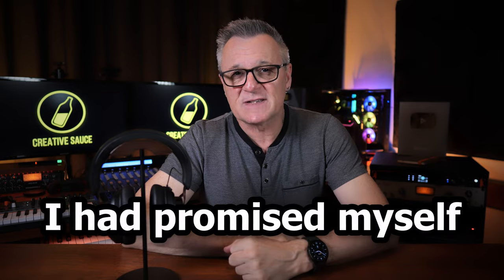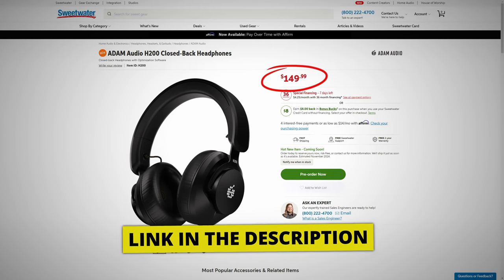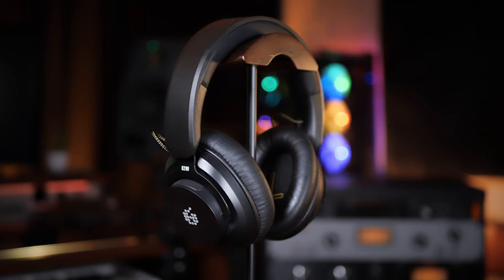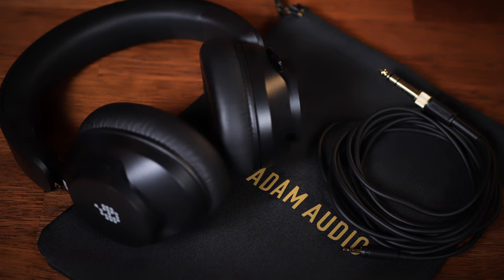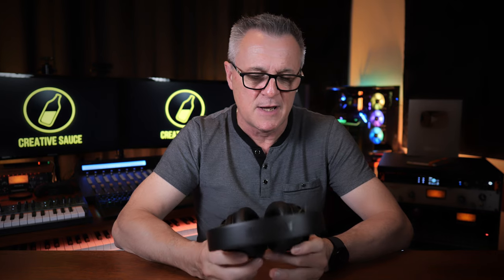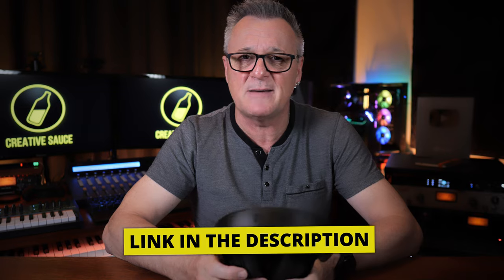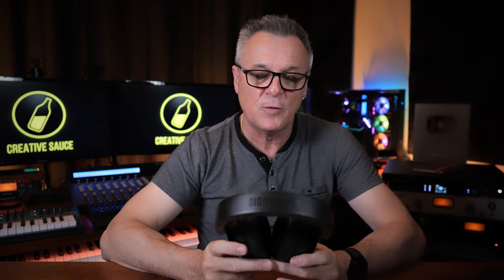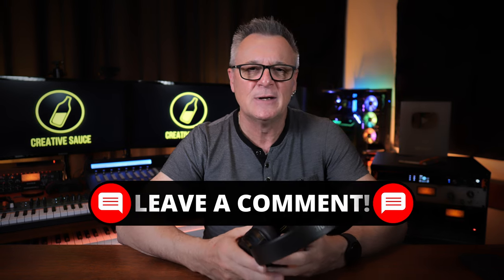Adam Audio H200 Studio Headphones: I broke my promise...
In this video I look at the Adam Audio H200 Studio Headphone!